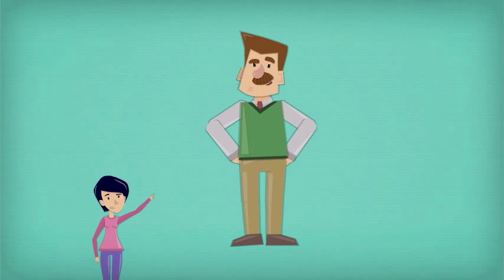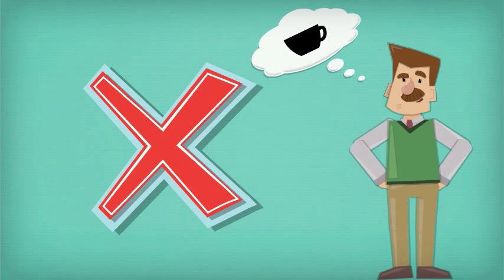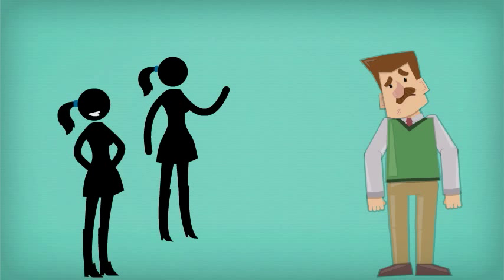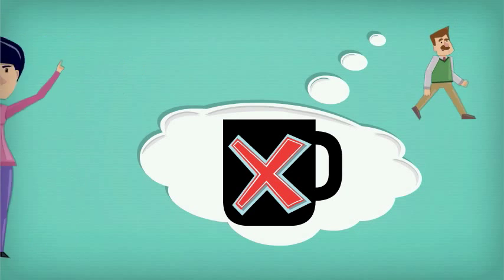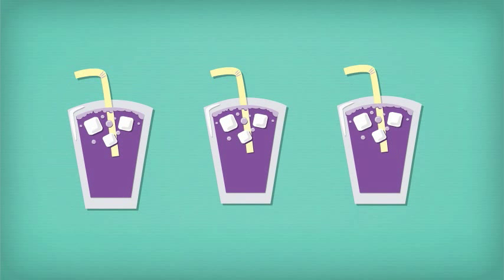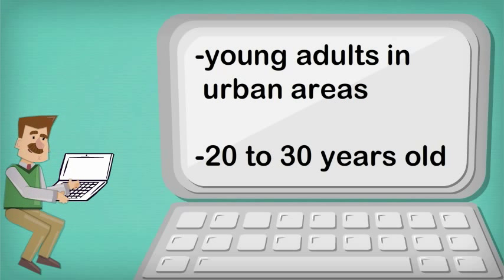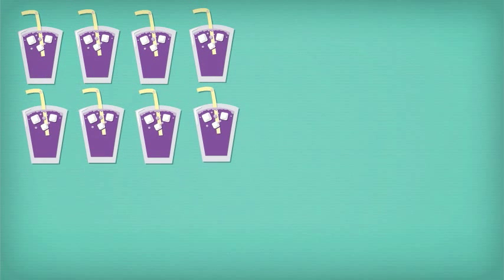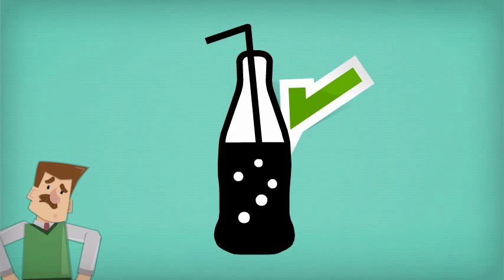Product Development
Hello there folks. I'd like to introduce you to Fredrick. I'm going to tell you the story of Fred's journey through the stages of product development. Listen closely now.
It all started when Fred was hanging out with some of his coworkers after an important meeting. Everyone was standing around and chatting, when Fred realized he was thirsty. The only places nearby to get himself a drink was a soft drink vending machine up the hall and a coffee maker in the office. Since he was allergic to artificial sugar and didn't like drinking coffee, Fred was out of luck; he'd just have to stay thirsty until he got home.
This got Fred thinking: what if there was a way to make a delicious drink from all natural ingredients? Something that tastes good and could be healthy, too.
Fred came up with a brilliant idea: to make deliciously fruit flavoured teas from organic, natural sources. The teas would taste great and consumers could feel good about drinking them, as they were made only from tea leaves, fruits, and natural flavours, and had no added sugars or artificial flavours.
Fred wrote out a recipe for a blueberry fruit flavoured tea for a few of his coworkers and explained his idea. Unfortunately, things didn't go over as well as he had hoped.
"You know, David's Tea and Teavana have made take home flavoured teas very trendy and have snatched up most of the market. There isn't really a demand for this product; people already have it."
"And it looks like it's not going to taste great. It's just tea with blueberry seeds in it. I think you need to take this back to the drawing board."
Fred thought about it for a good long time. He might have enjoyed the tea, but if the consumer doesn't, and if there isn't a market need yet to be satisfied, they won't buy it. Fred realized he needed something that was innovative, so he decided to take a try at a carbonated soft drink.
Sodas contain high amounts of sugar, which many people do not consume because of various helath reasons. It's bad for your teeth, blood, brain, and more! Fred decided to keep his original idea about going "all natural" but turned his product into a carbonated soft drink. This way, consumers could have a guilt free soda that they could enjoy instead of the unhealthy, traditional alternative.
Revising his recipe, Fred whipped up a batch of 3 glasses of his fruit-based soda as a prototype. The first success! Fred took his product back to his coworkers to let them try. They liked it! Onto the next stage.
Now that he had a decent product, Fred needed to decide who it was that wanted to buy it. He contacted Coca Cola Inc. and purchased some of their marketing research data on the carbonated beverage market. Fred spent hours looking over all of the numbers, figures, and statistics, finally deciding it would be best to market to urban young adults between the ages of 20 and 30.
Then, came the hard part: Fred conducted surveys in the City of Toronto. He interviewed young adults, asking them if the product was of interest to them, and if so, where they would like to buy it. In addition, he provided samples for the participants to taste. He found that young females preferred the idea and taste, and would like to see the product sold at fitness centres and colleges. The top flavours they requested were mango, grape, and kiwi.
Then came the real hard part: Fred needed to investigate whether or not it would be practical and convenient to mass produce his product, and in the end, turn a profit. Since mangos and kiwis are exotic fruits that need to be imported, the cost of production would be too high. So Fred decided to stick with grape.
Fred also wanted to package the beverage in glass bottles to reduce plastic waste. This also proved to be too costly, as glass bottles cost double the plastic ones. This made production too expensive, and so, to cut costs and make production possible, the soda had to be packaged in plastic bottles.